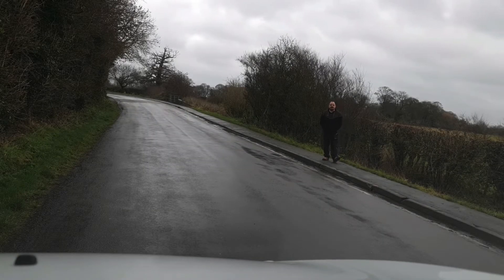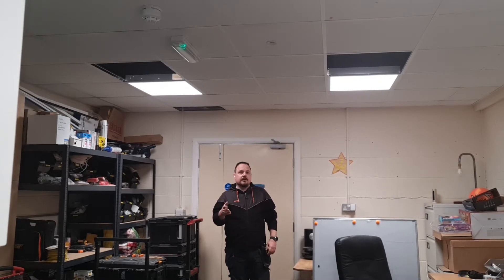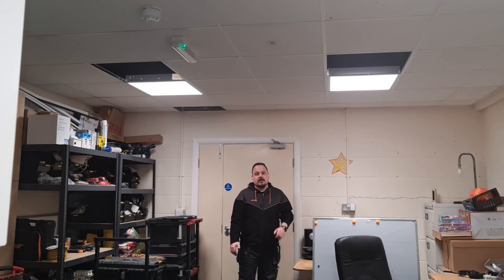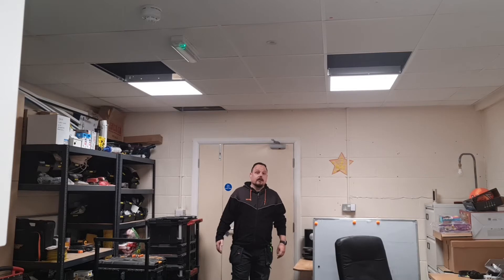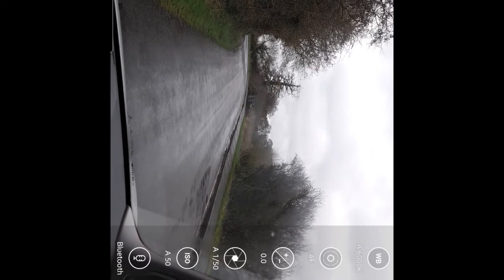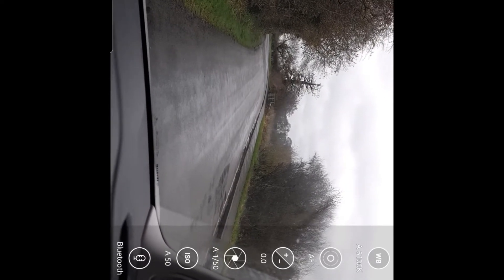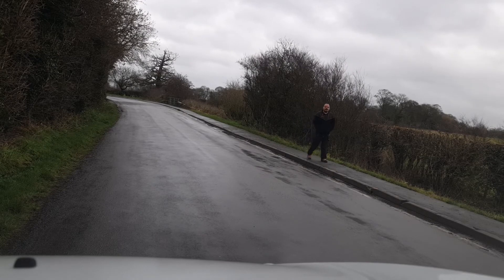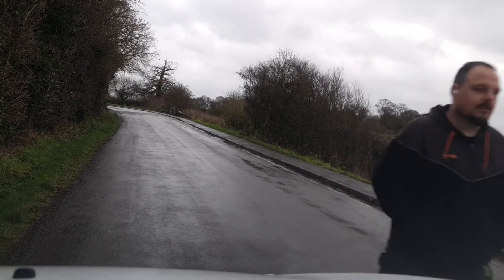Samsung galaxy buds live as wireless/Bluetooth mic for YouTube content creation review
I look at the galaxy buds live from Samsung and using them to record audio on my videos with my Samsung galaxy note 20 ultra.

You can pair these in pro video mode to record audio away from the smartphone microphone.

I love these and they help massively with content creation.